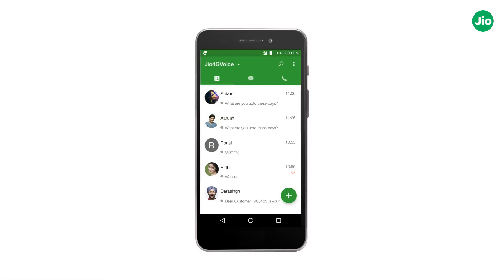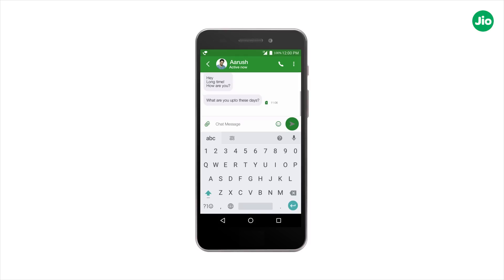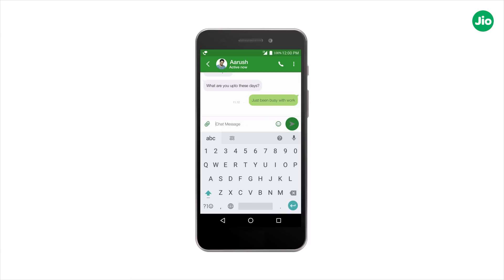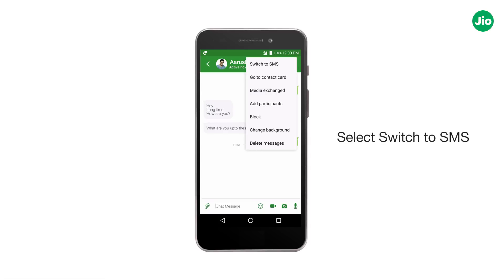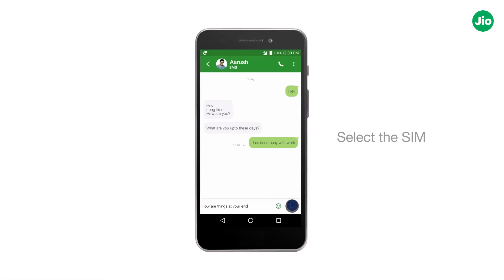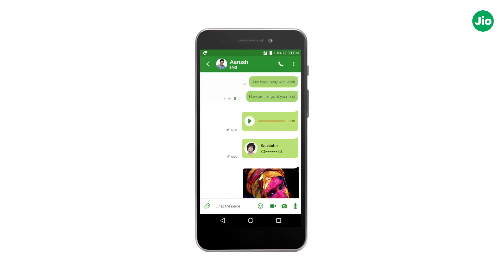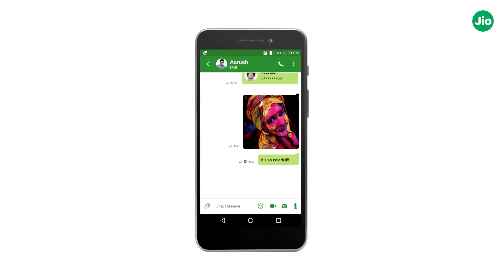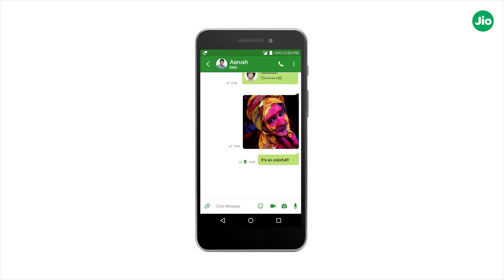Jio4GVoice- How to Send chat & SMS Using Unified Messaging Feature of Jio 4G Voice | Reliance Jio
Let us see how to send chat and SMS using Unified Messaging feature of Jio4GVoice.

Follow the steps mentioned below to send chat and SMS using Unified Messaging feature of Jio4GVoice -

Step 1- Go to the message screen and select a contact.

Step 2- Type your message and tap on the arrow button to send the chat.

Step 3- If you want to send a SMS, tap on the menu icon and select ‘Switch to SMS’. You can then send your message as an SMS.

Step 4- Select the SIM through which you wish to send an SMS.

Step 5- If your phone is configured with the JioFi, you can also send an SMS through the Jio SIM present in the JioFi.

Now you are ready to manage your communication with the Unified Messaging Feature of Jio4GVoice app!